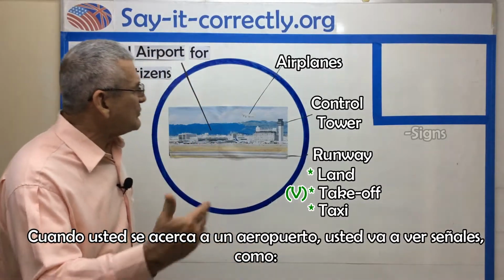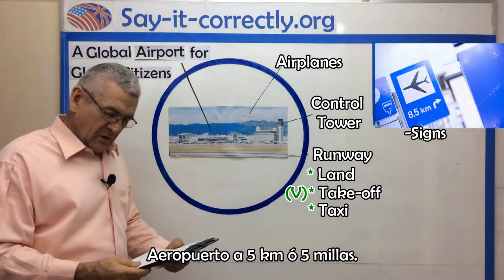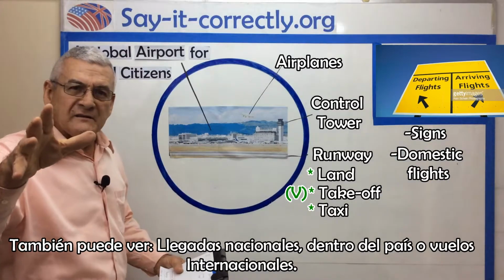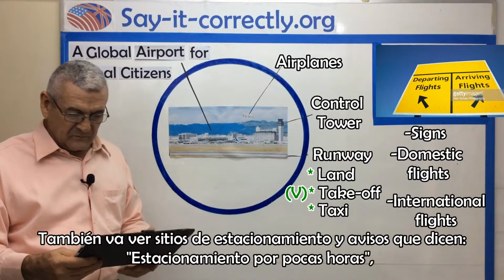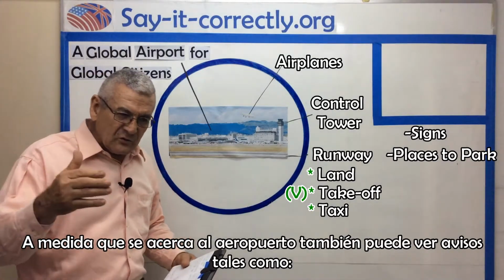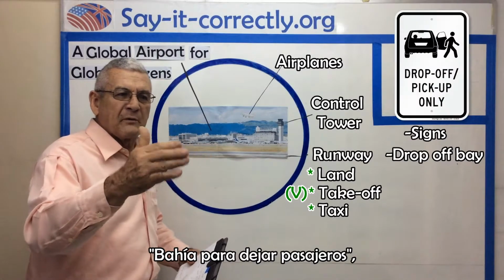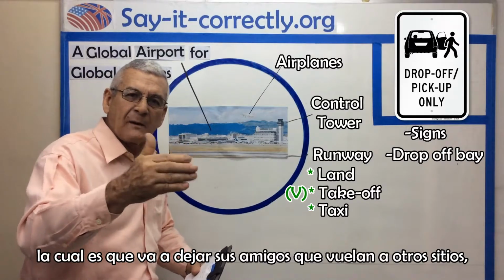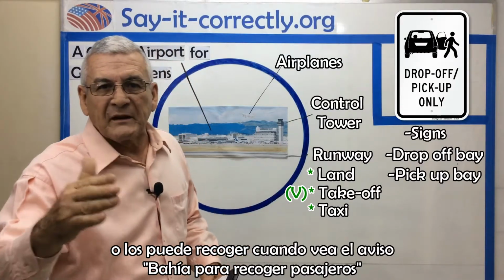"A Global Airport for Global Citizens"/Partes del Aeropuerto/ NOUNS /Say-it-correctly.org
Alguna vez has viajado en avión? ... El aeropuerto es un lugar muy grande que debes conocer para saber a donde ir y que hacer para que tu viaje sea mas ameno.
Aquí te mostramos las partes de un "Aeropuerto Global", en el orden para viajar.

Esperamos su apoyo.